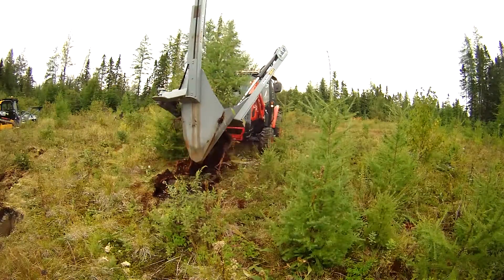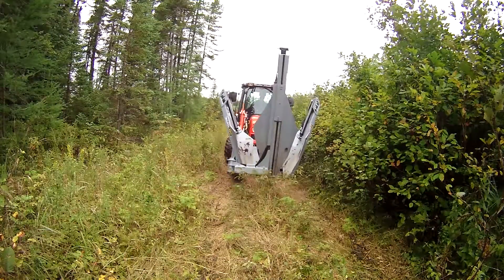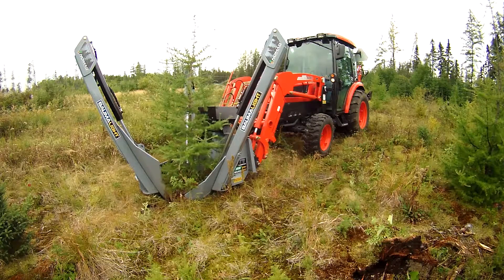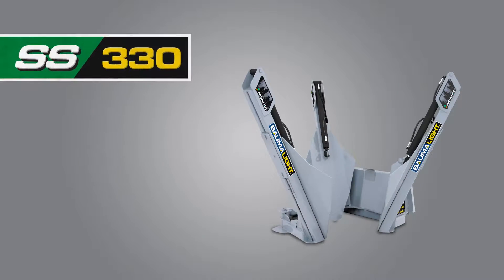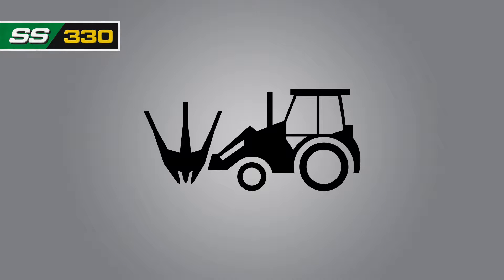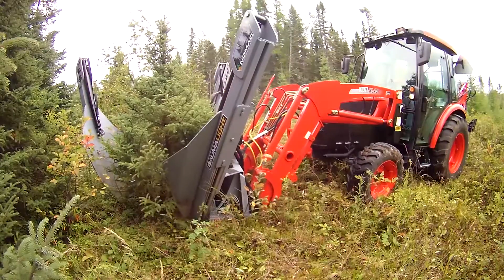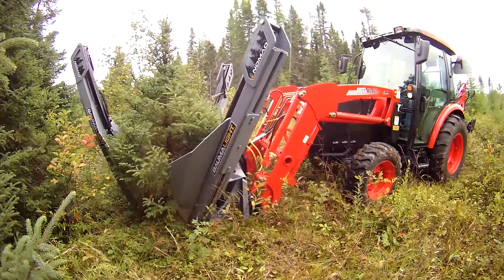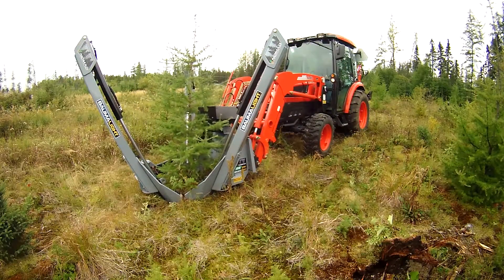Baumalight Nomad SS330 Tree Spade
Easily uproot trees in hard to reach areas with the Nomad SS330 tree spade from Baumalight.